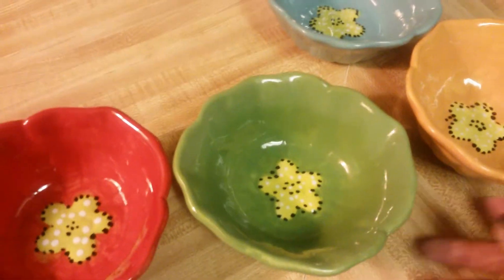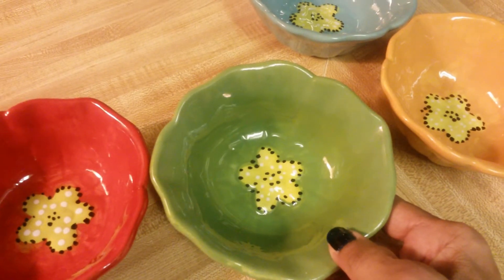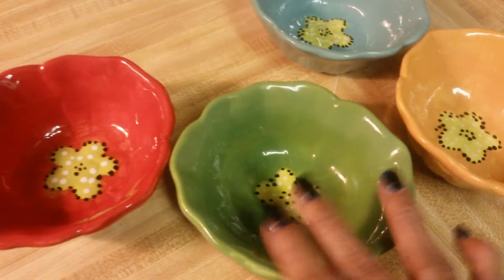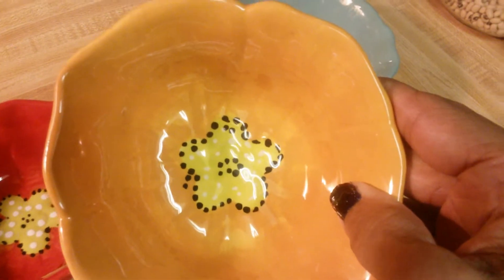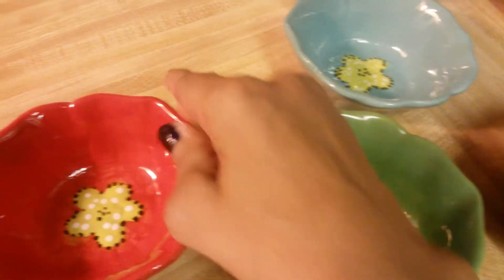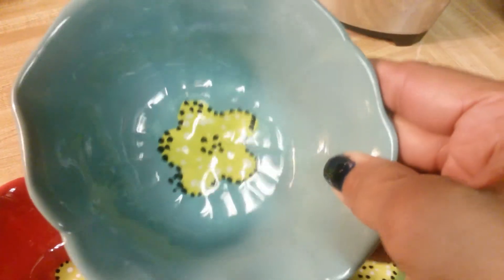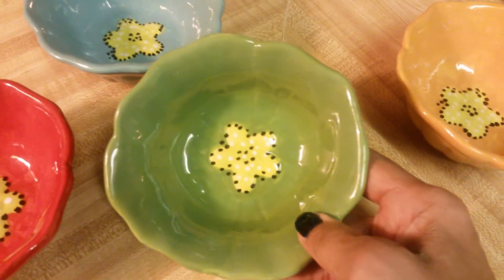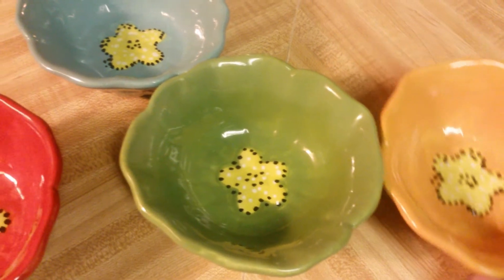Studio California Tidbit Dish Decal.